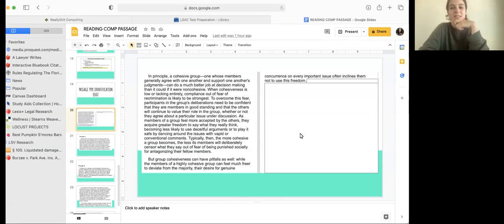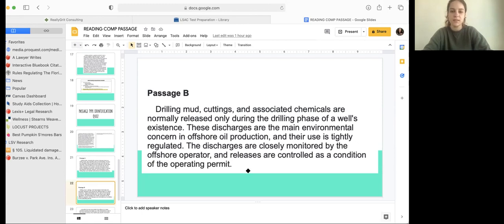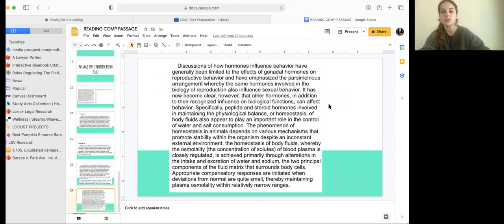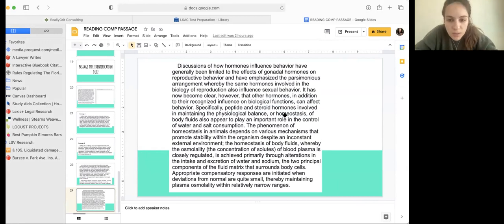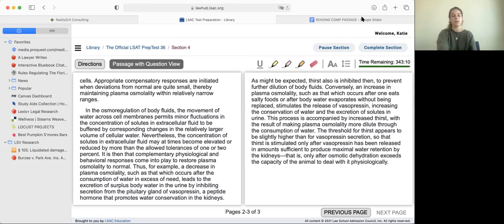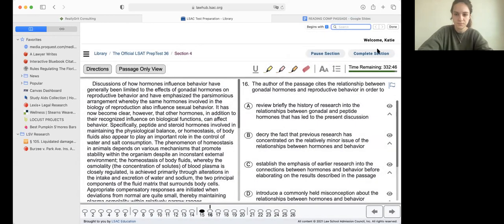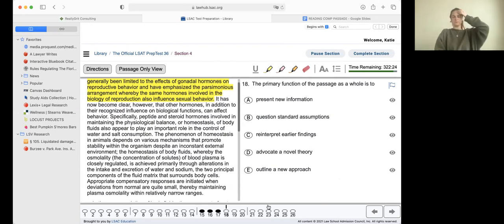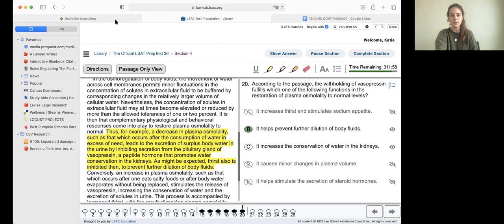PT36 - P3 (Science Informative)